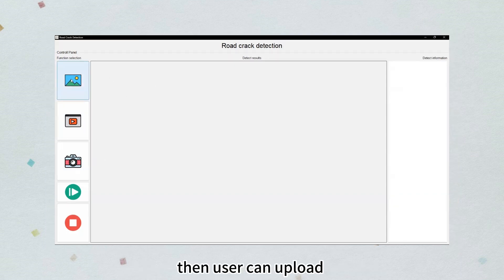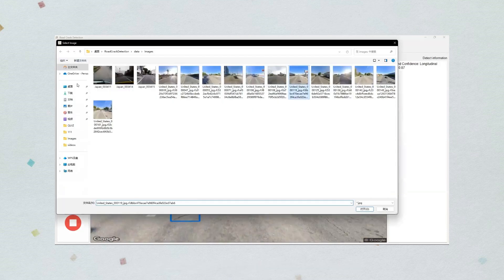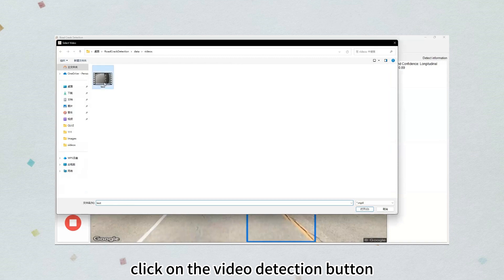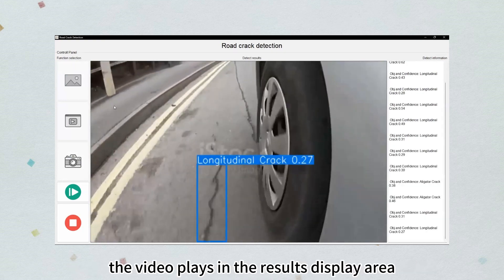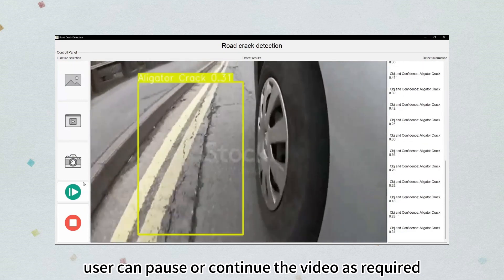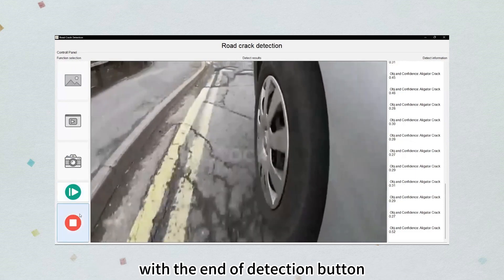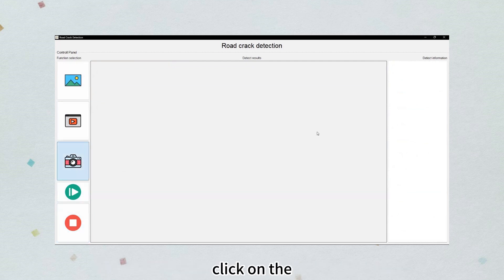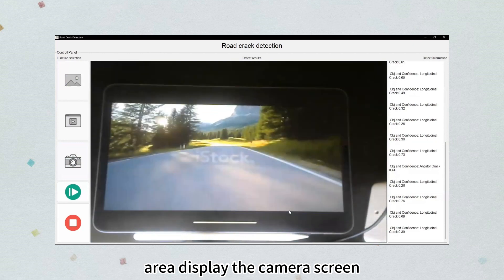Road Crack Detection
The goal of our team's project is to develop a program for road crack detection. Our solution supports the localization, identification and marking of road crack types in pictures, videos and live cameras. So, it can be useful in tasks such as pavement maintenance or road safety assessment in cities.

Team Members:
1. Zexiong Lyu
2. Tingfeng Xie
3. Weihao Li

Find out more at the UTS AI Showcase 2023!